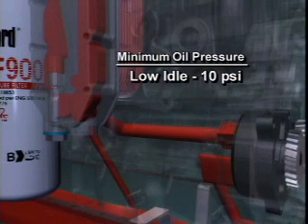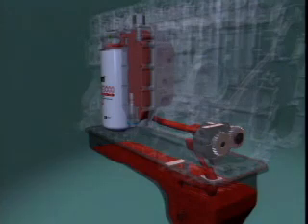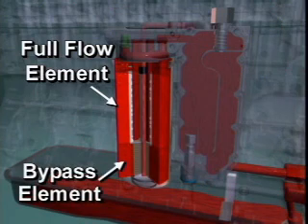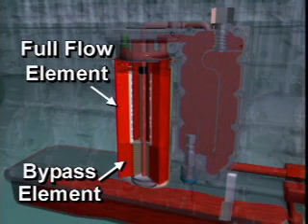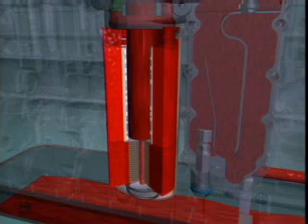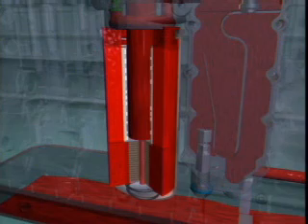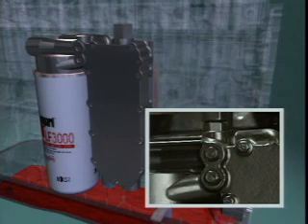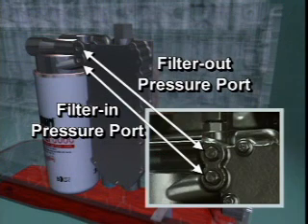Lubrication System of Cummins Engine.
Learn how a lubrication system works!